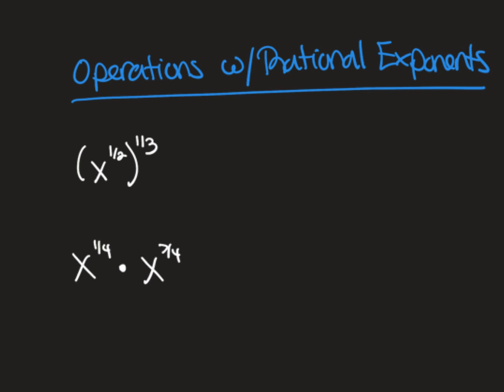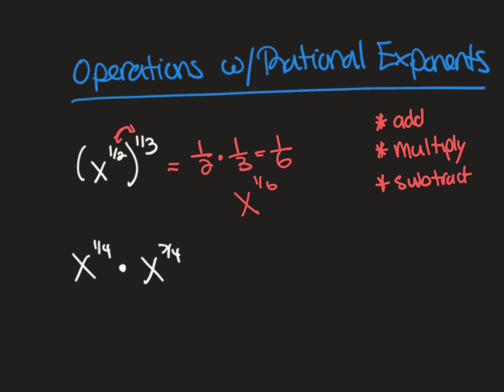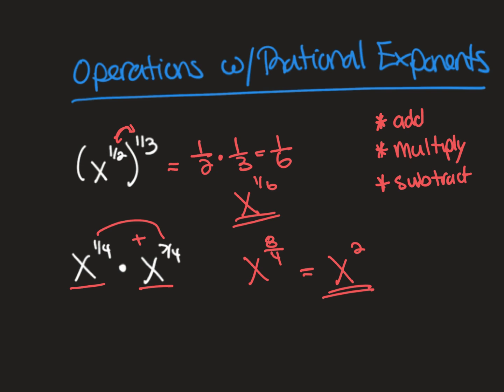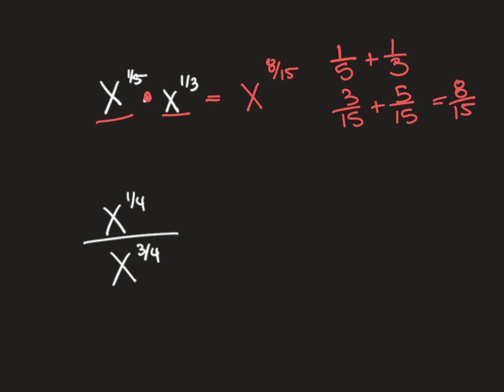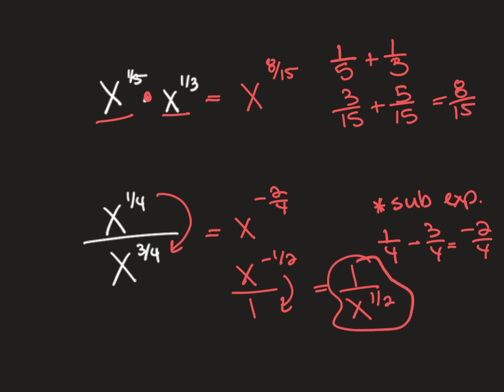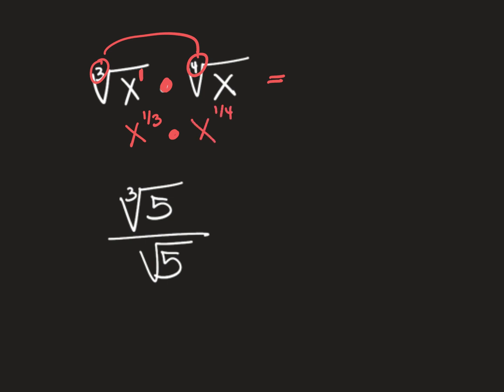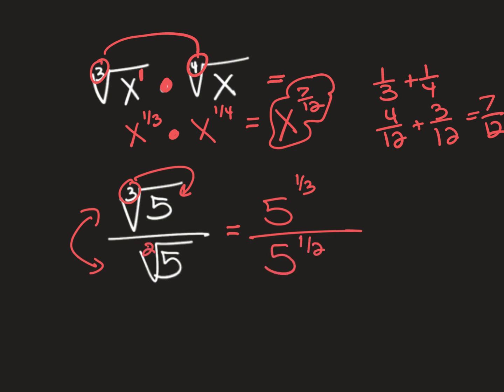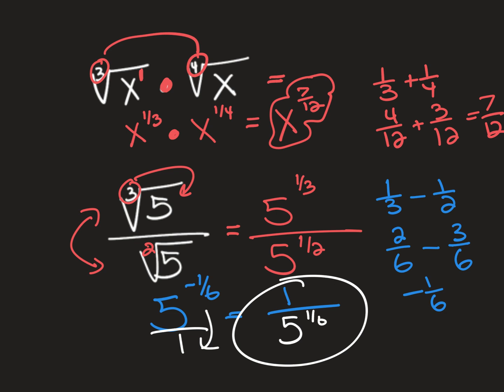Arithmetic with Rational Exponents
Review when to add and subtract rational exponents.

I hope you find this video helpful and easy to follow.

00:00 Slide 1
01:37 Slide 2
03:16 Slide 3